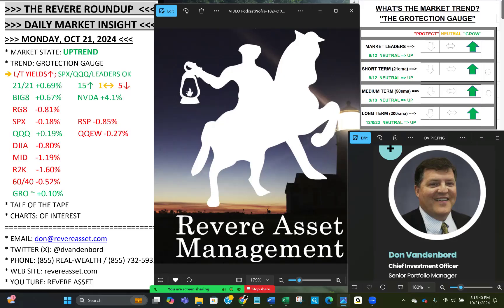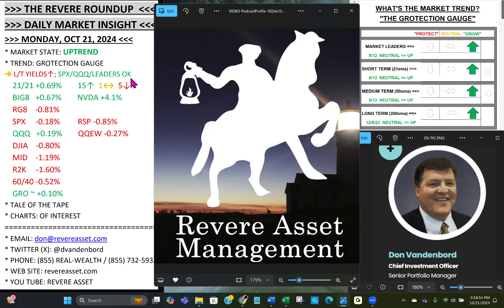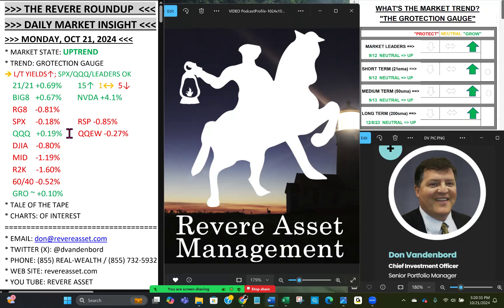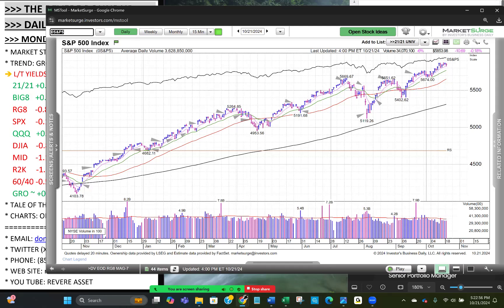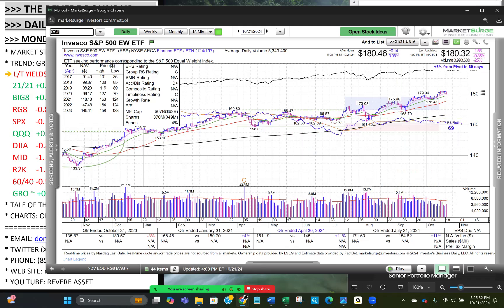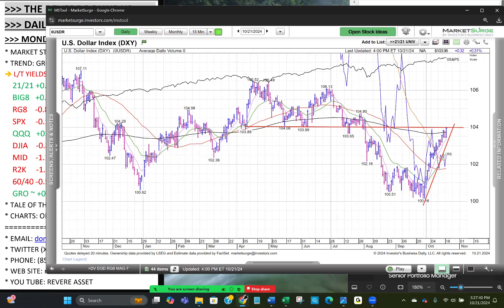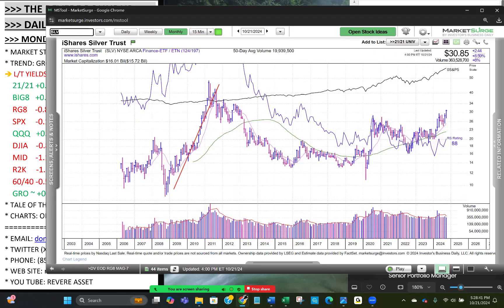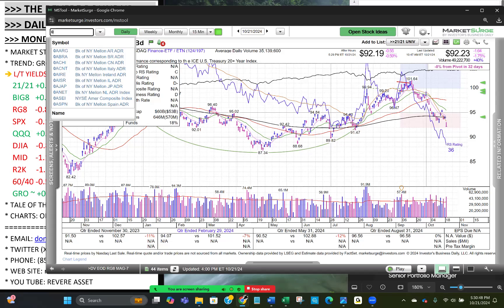YIELDS POP HIGHER, HITTING RATE-SENSITIVE SECTORS; HOW DID LEADERS FARE?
Don Vandenbord, Senior Portfolio Manager for Revere Asset Management, reviews recent market action with key index levels, and discusses the charts of leading stocks.

All information herein has been prepared solely for education & research purposes, and it is not considered individual investment advice or a solicitation to participate in any particular trading strategy. Past performance is no indication of future performance.